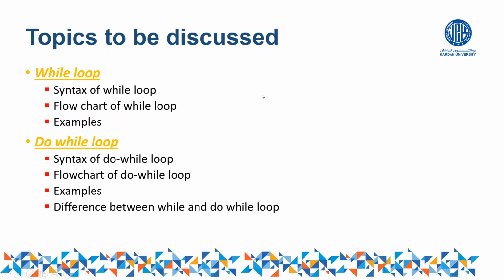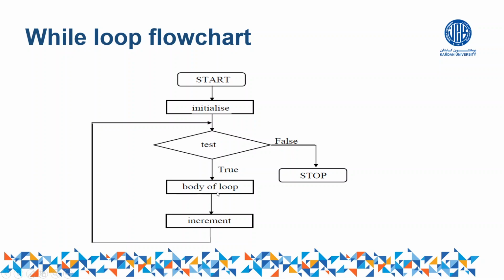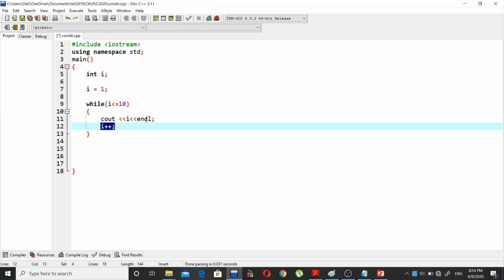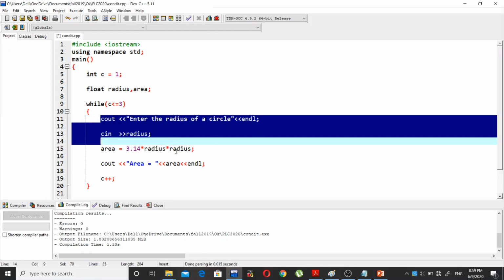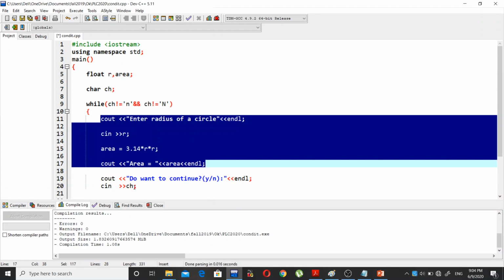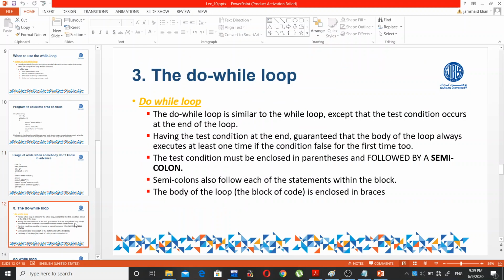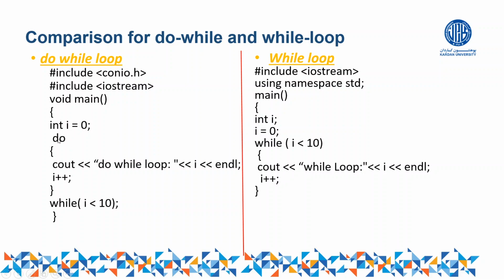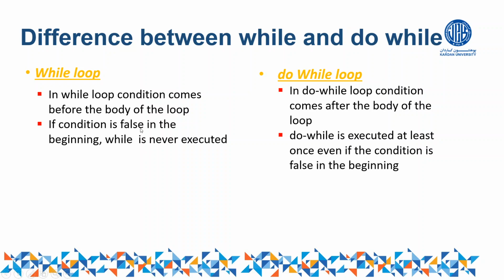Looping structure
While Loop and do while Loop